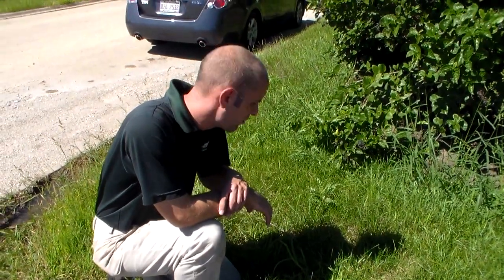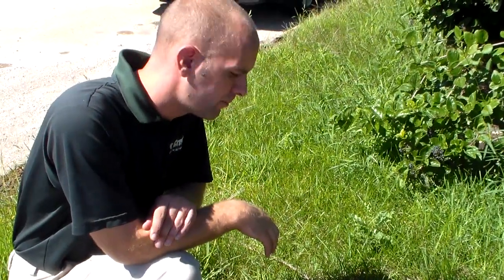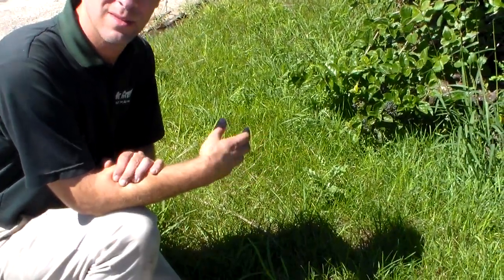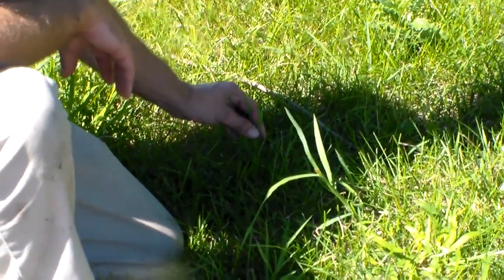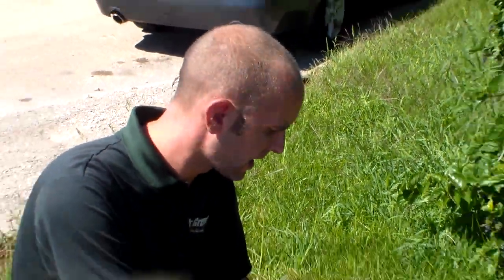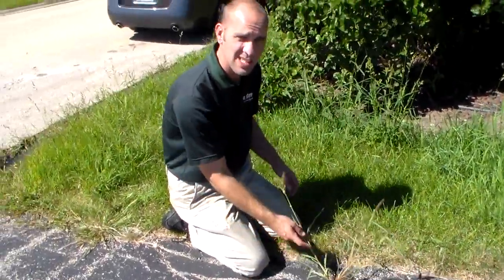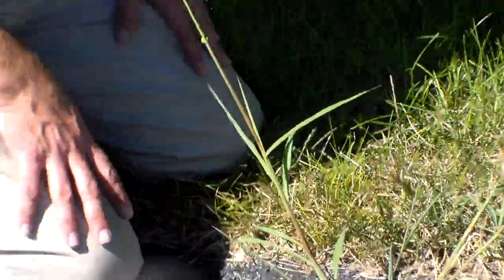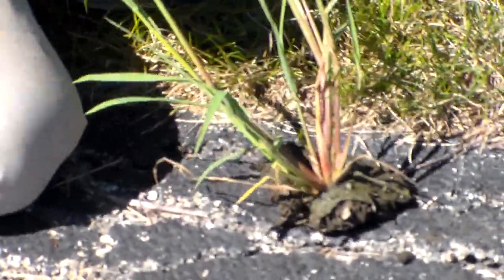What is Crab Grass?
Doctor Green Services explains the sightings of crab grass this summer.